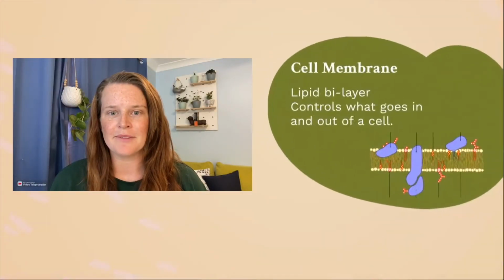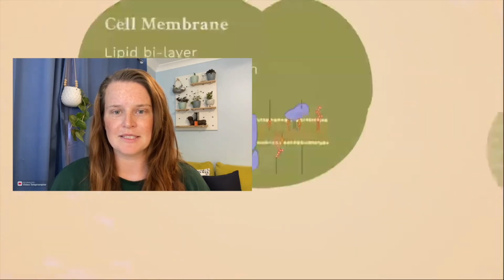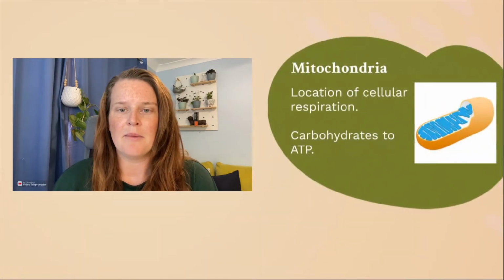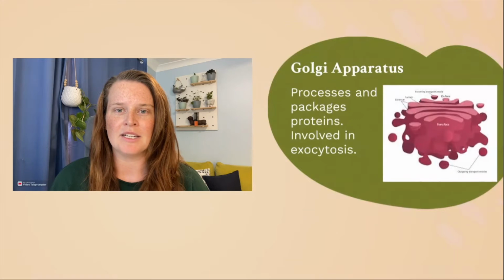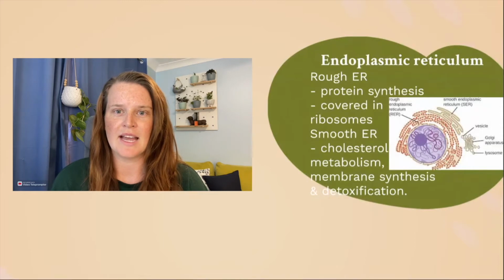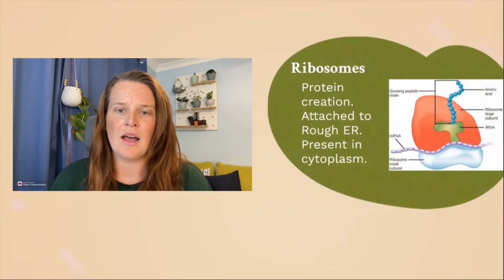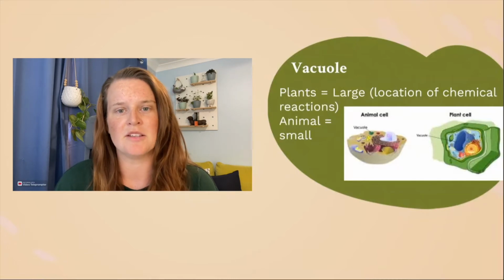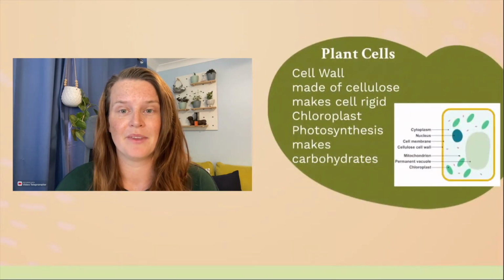Plant and Animal Cell Organelles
Comparing plant and animal cells. Specifically their organelles.